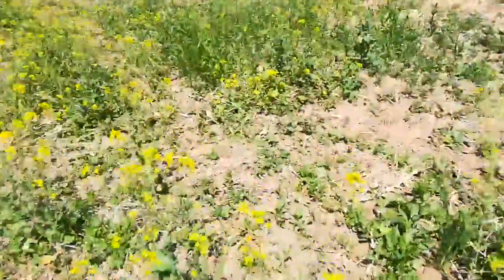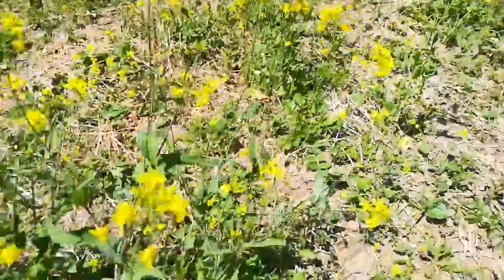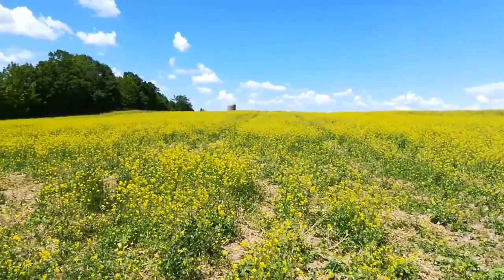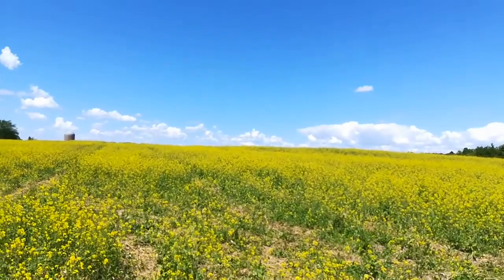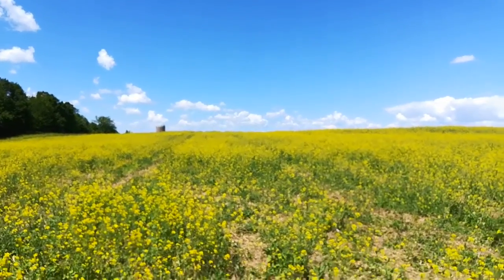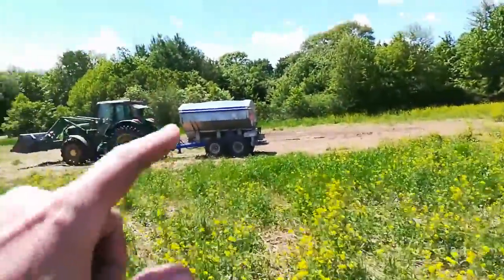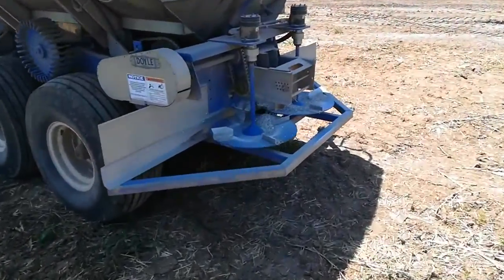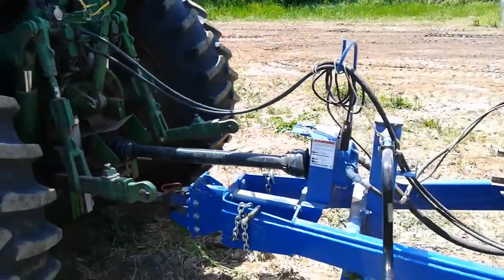Brassica "weeds" part 2 VID 20220608 141724